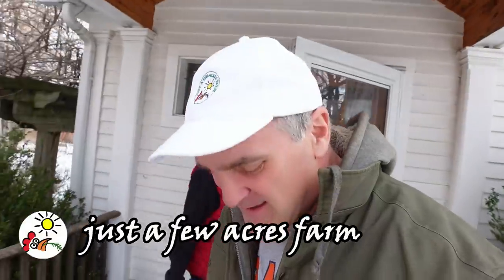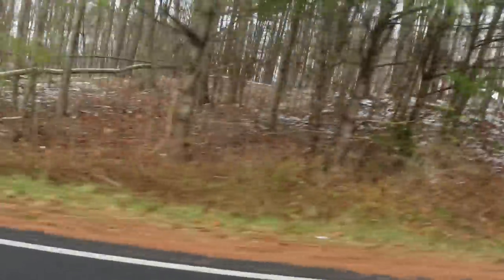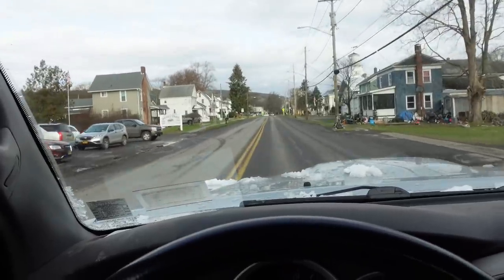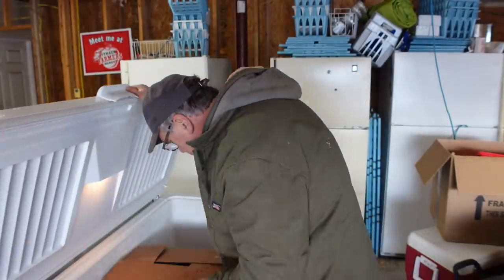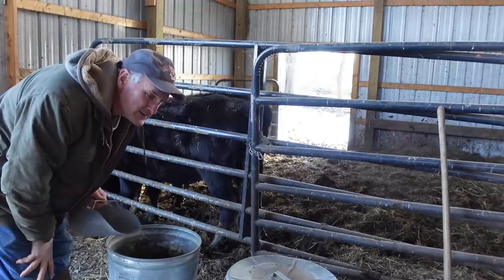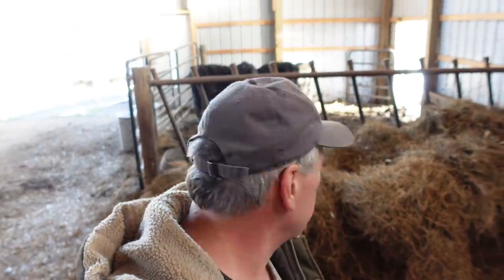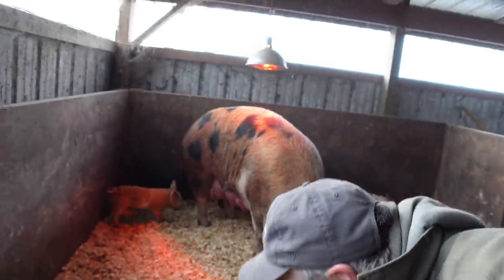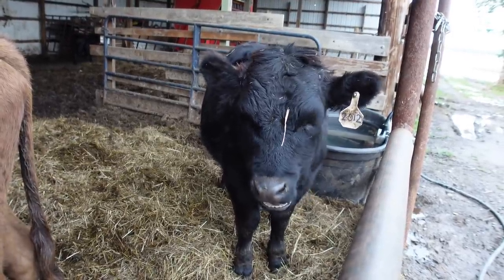40 Pounds To PERFECTION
Yep, it's just 40 pounds to perfection; give or take a month or two. Our cattle grain finishing experiment continues, and today Hilarie and I have to pick up our pork at the butcher. This gives us plenty of meat in storage to last through the winter selling season. On the way to the butcher, I show some of the farms and fields in our area, and talk about what is grown and raised. I visit with the cattle and piglets, and check on Brownie the sow's pregnancy.